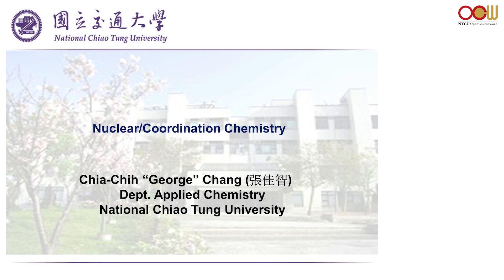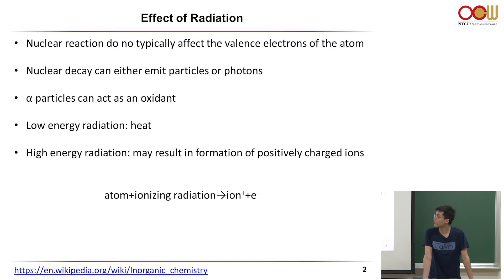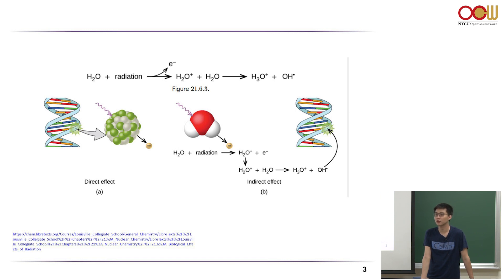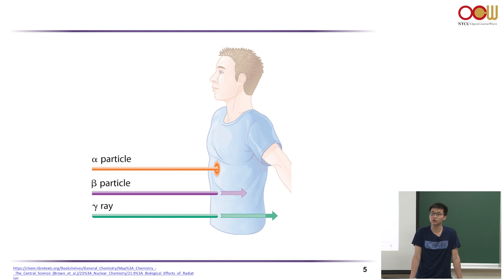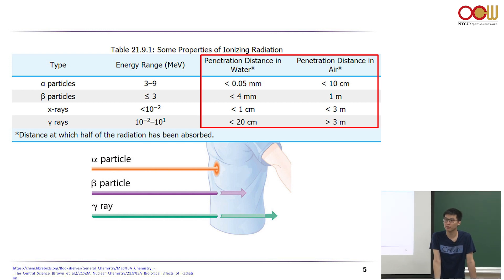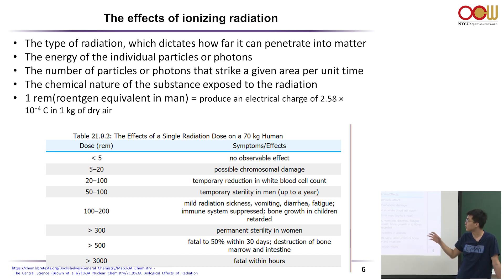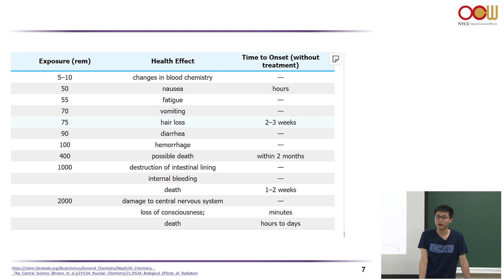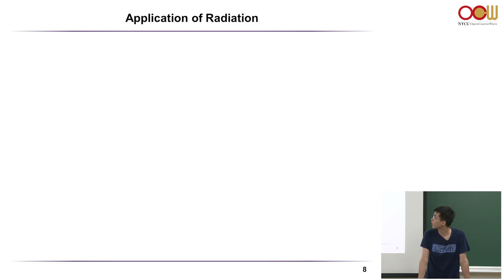Lec18 化學(二)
授課教師：應用化學系 張佳智老師